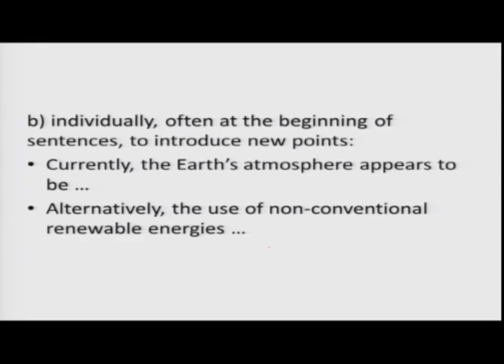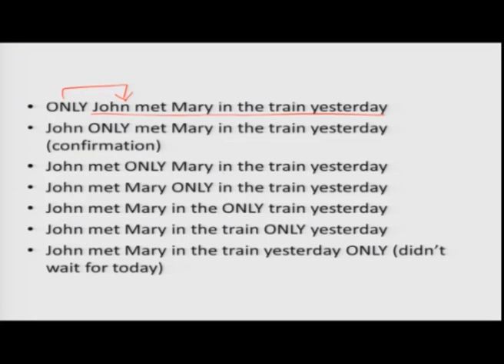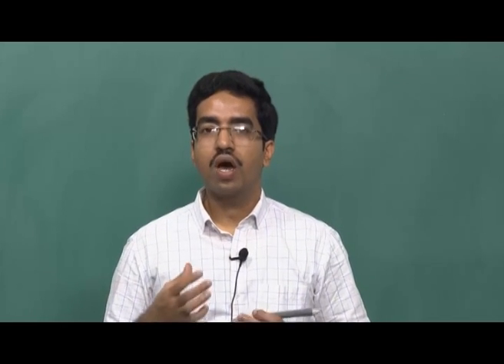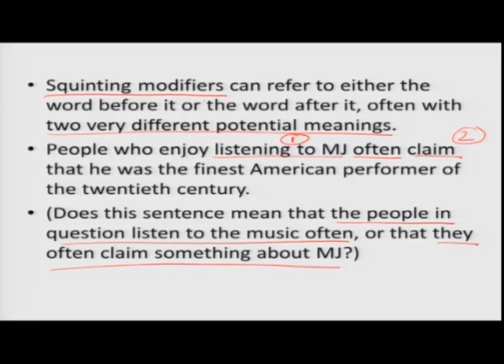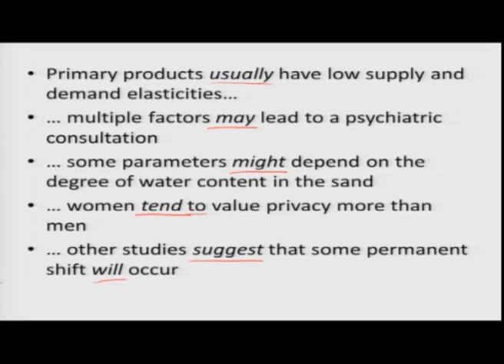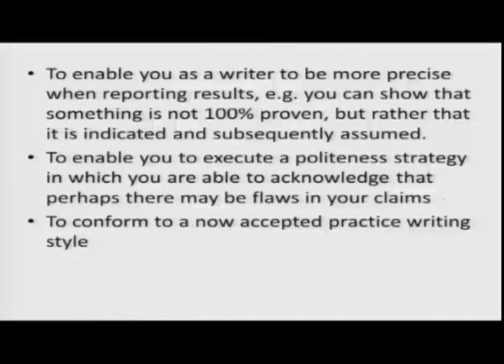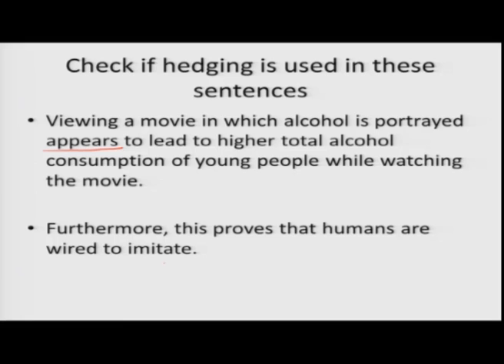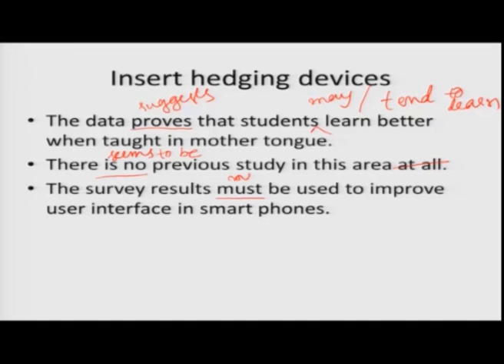Lecture-29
Subject: English